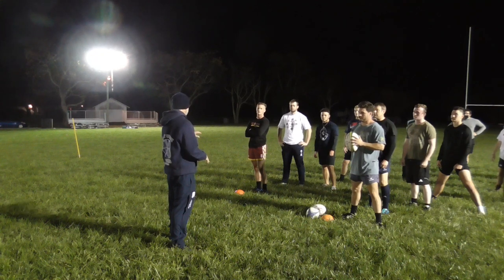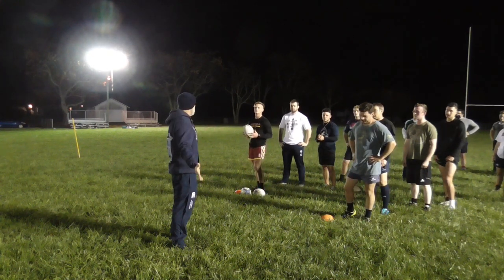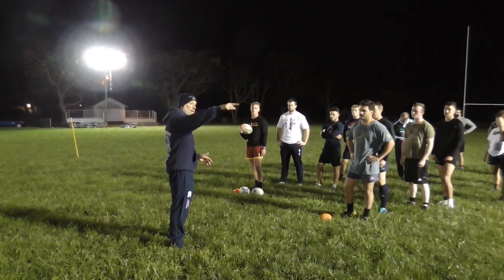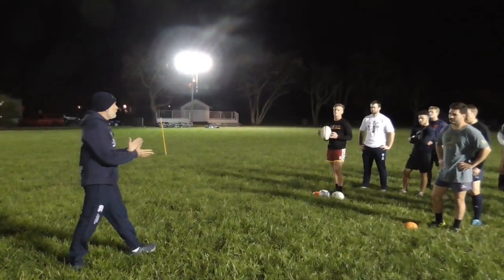Classic Defense Drill 3 v2 6 v 4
In this video, we are working the defensive line cohesion of a drift defensive system.